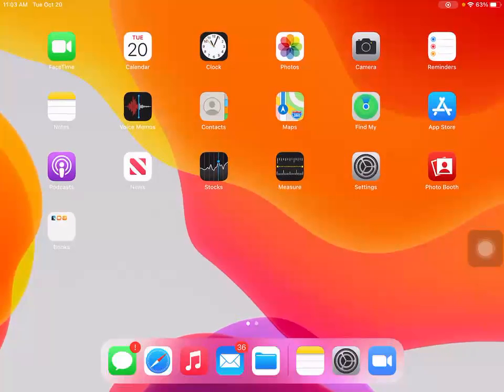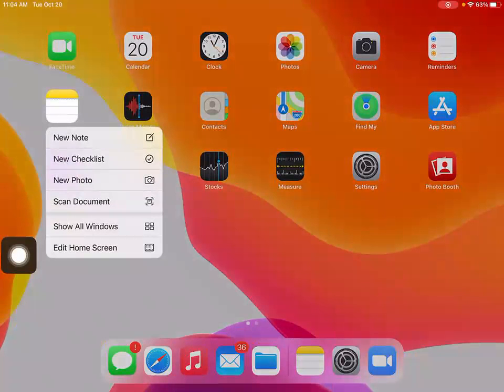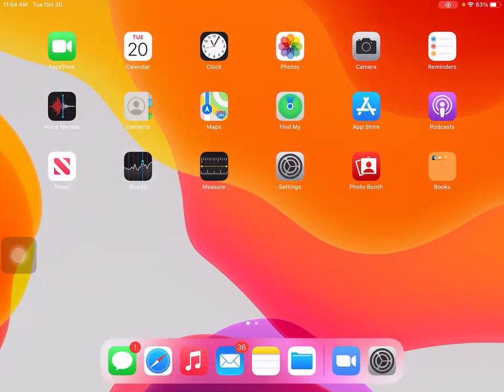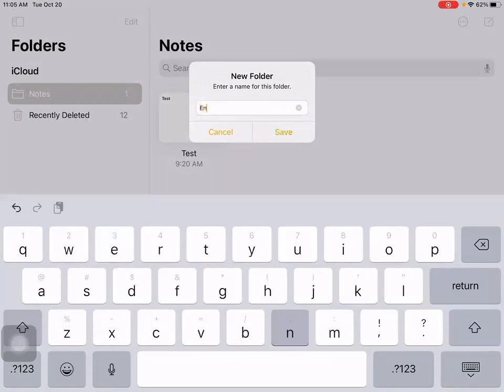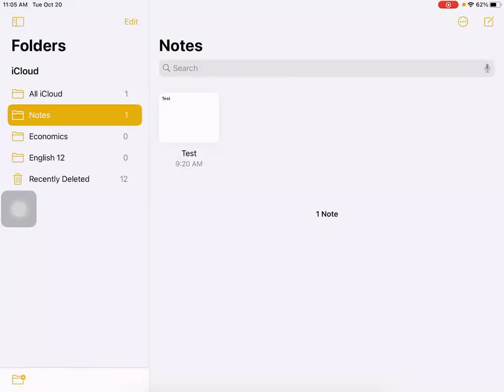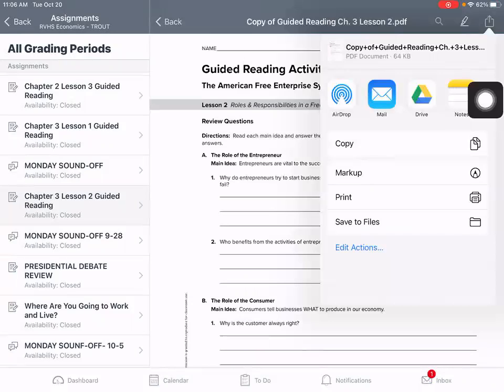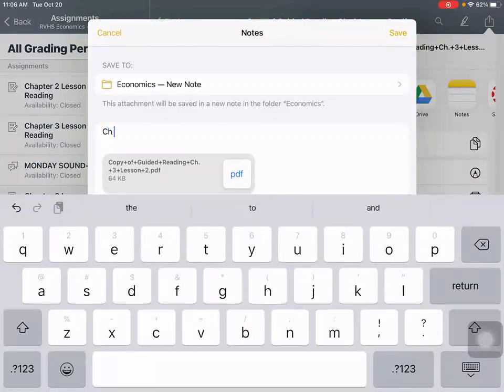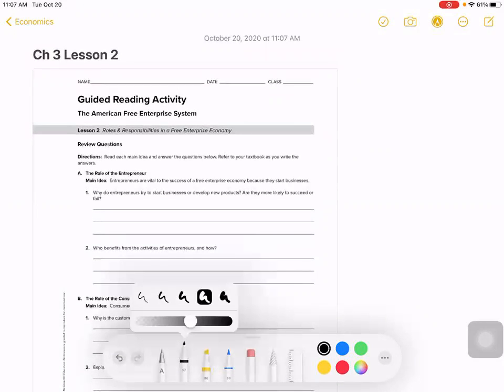Using the NOTES app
Instructions on how to use the NOTES app on the iPad to organize your work.